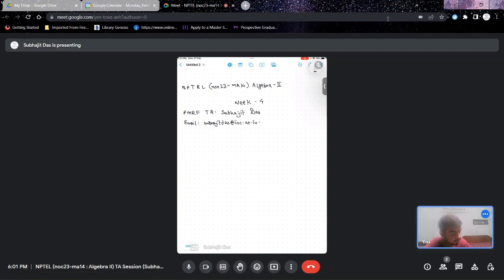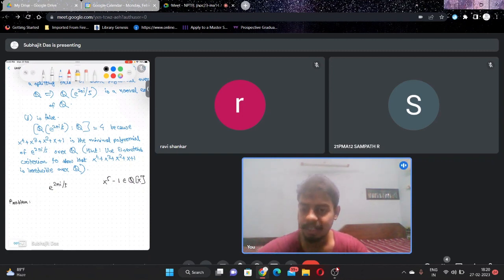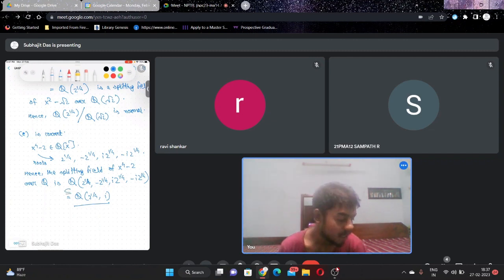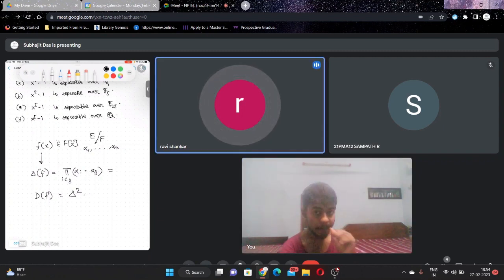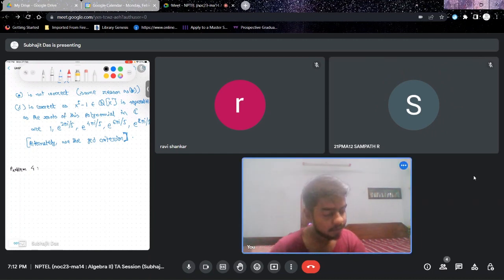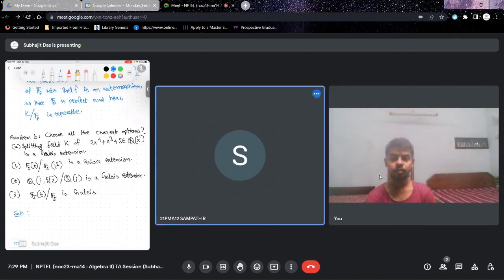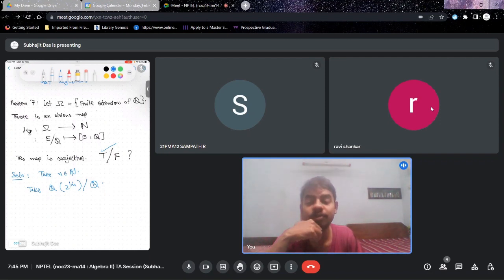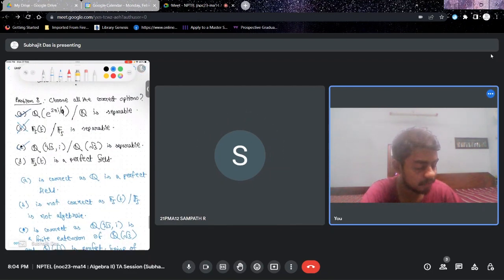WEEK 4 (noc23-ma14)